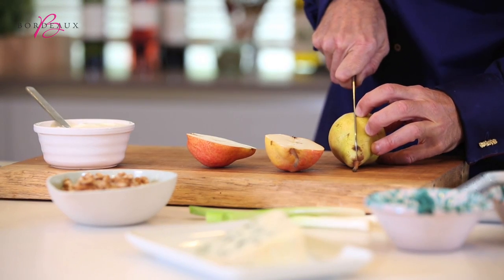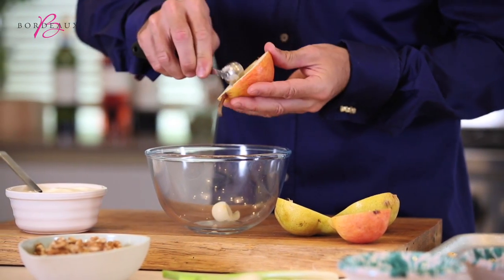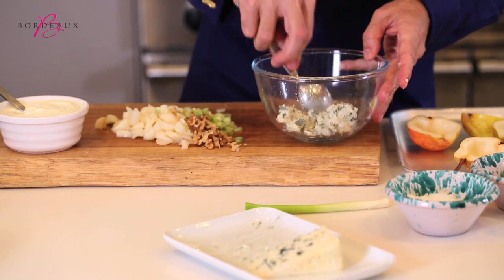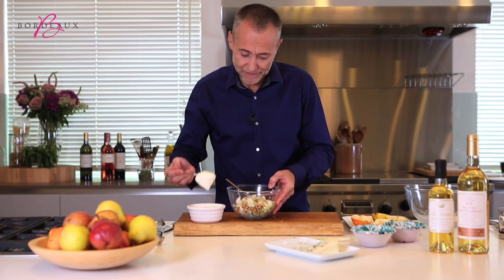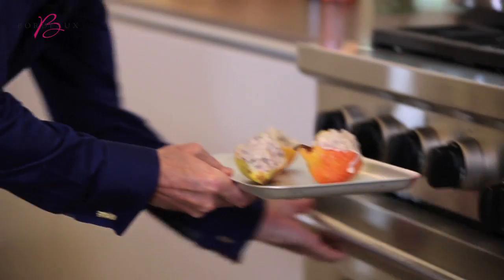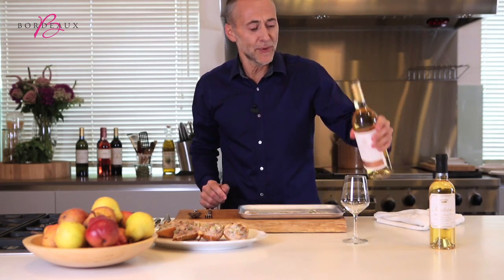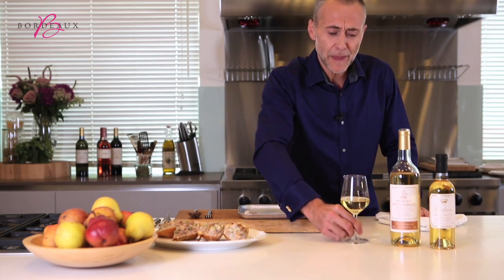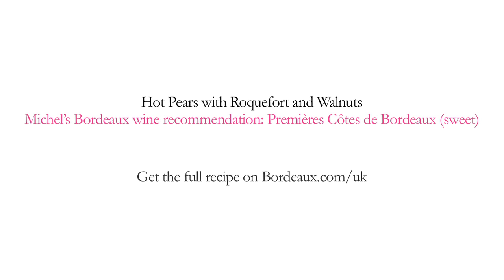Bordeaux Wine presents Everyday Roux: Hot Pears with Roquefort & Walnuts #1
Pears, like apples, go well with lots of cheese because of their sweet and sour taste. It is the secret of this recipe.
Michel Roux Jnr, the celebrity chef, picked a wine from the famous Bordeaux region: Premières Côtes de Bordeaux.

Download the full Everyday Roux booklet, with all eight recipes and Bordeaux Wines pairings,